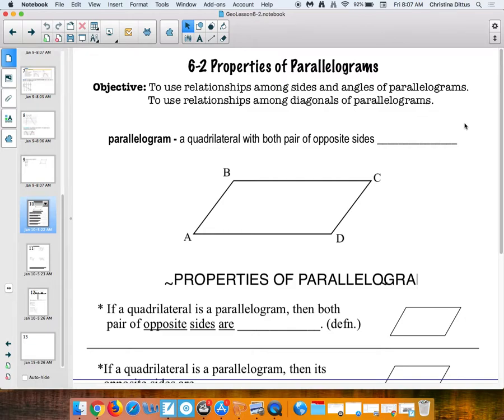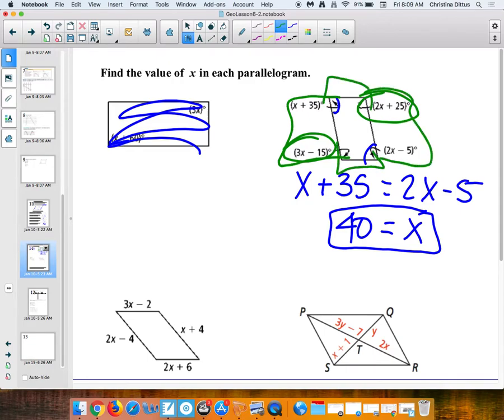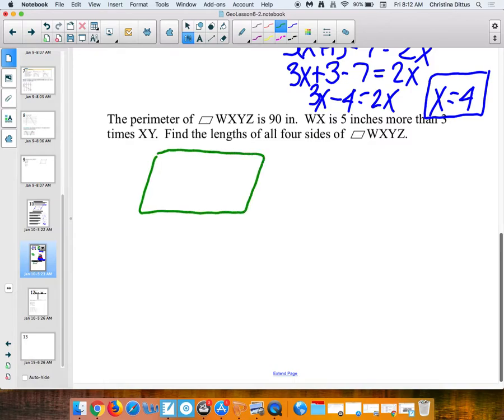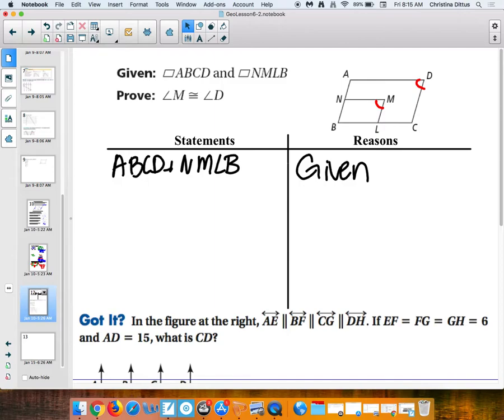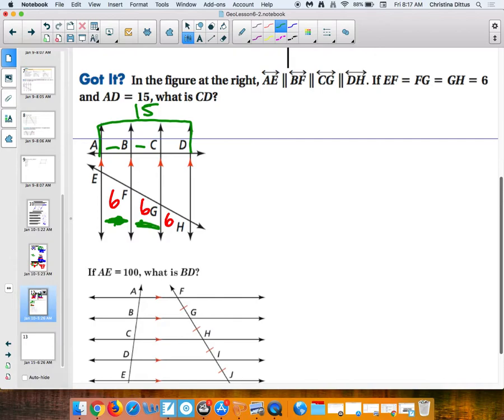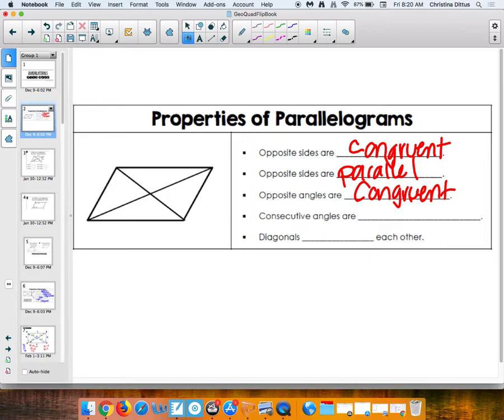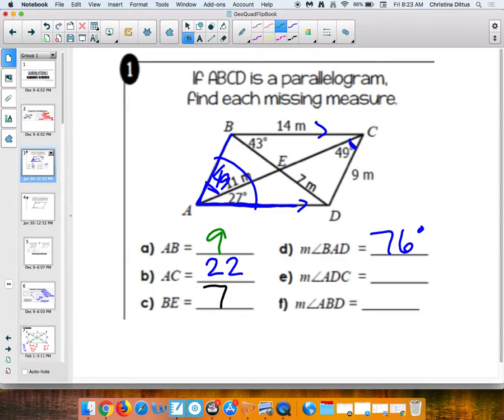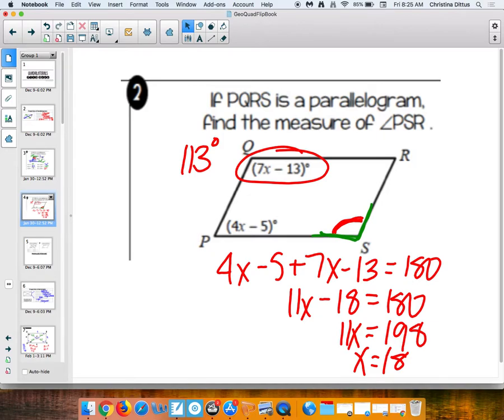6 2 Parallelogram Properties